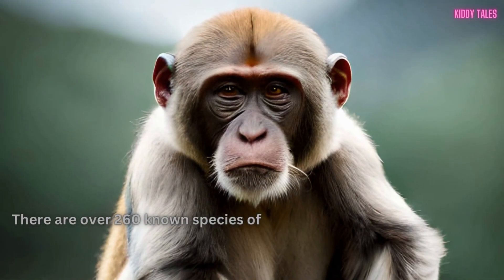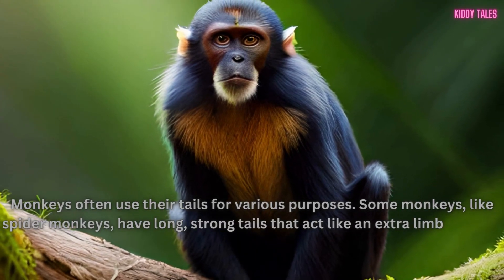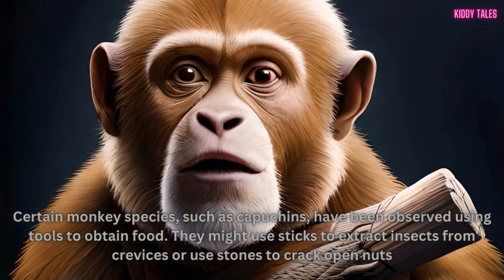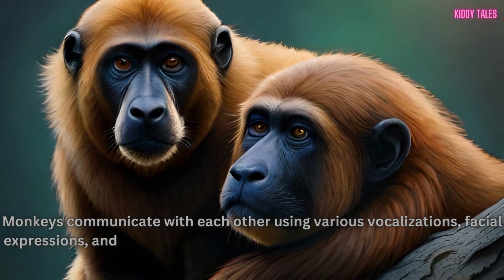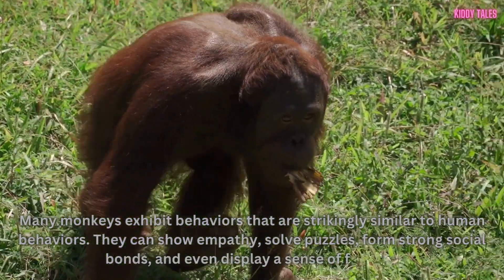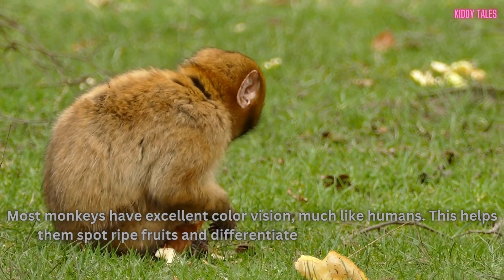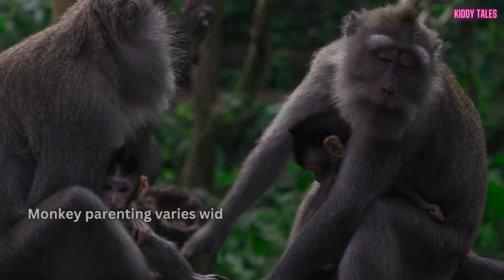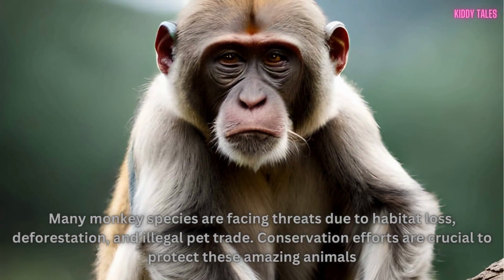Interesting facts about a monkey | English | Animated video for kids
This story is about some interesting facts about monkey.

Our channel is about creating a joyful and entertaining atmosphere as we share funny and imaginative stories that will tickle your funny bone and ignite your imagination